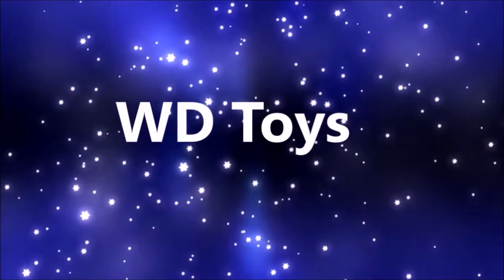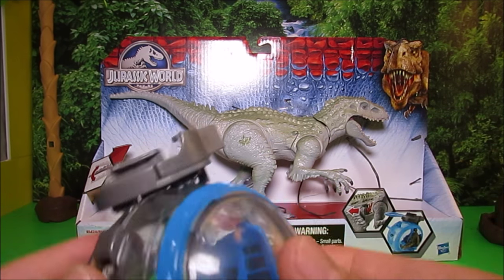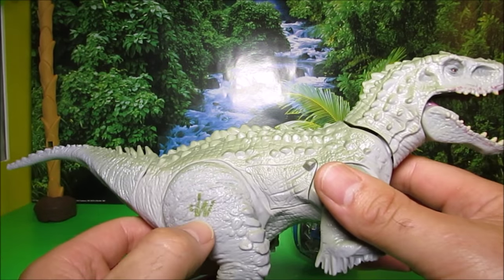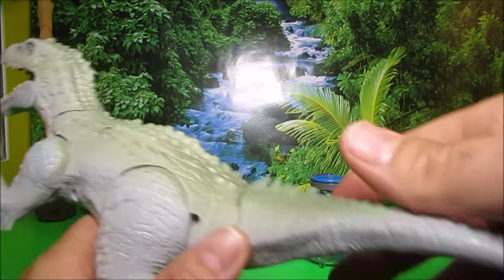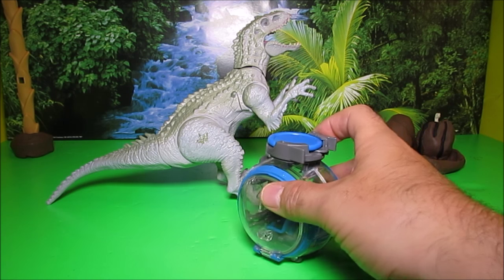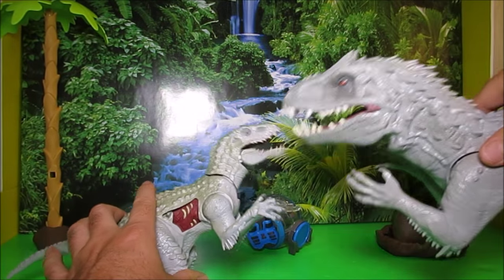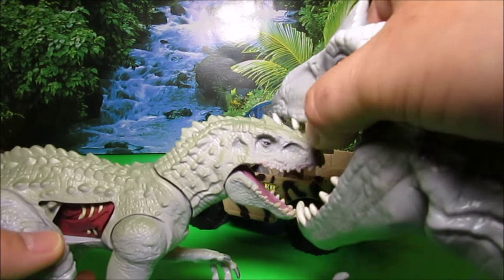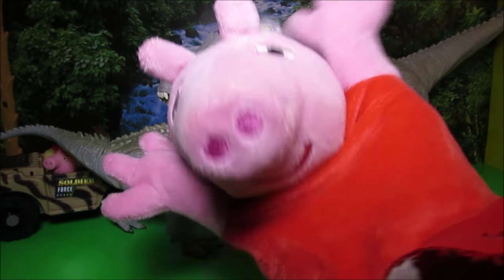NEW JURASSIC WORLD INDOMINUS REX VS. GYROSPHERE 2015 Unboxing, Review By WD Toys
WD Toys presents The earth shakes with a menacing rumble. Hold your breath and whatever you do...don't move. It's a prehistoric fight for survival and you control the action with Jurassic World toys!